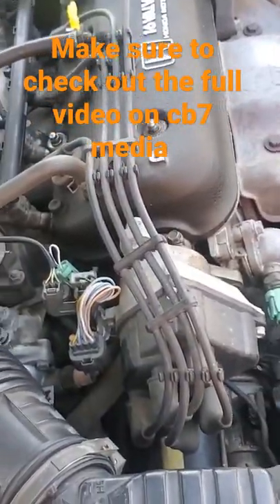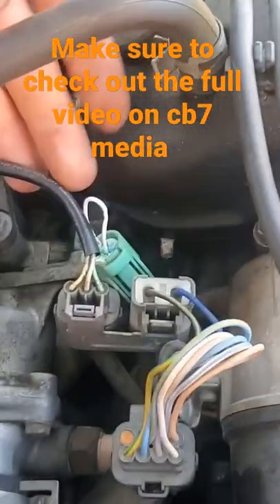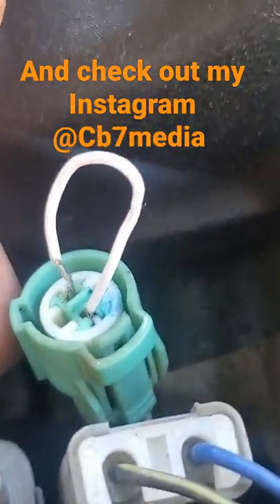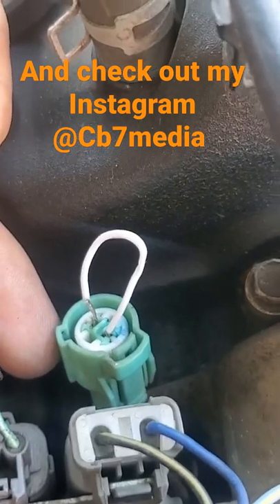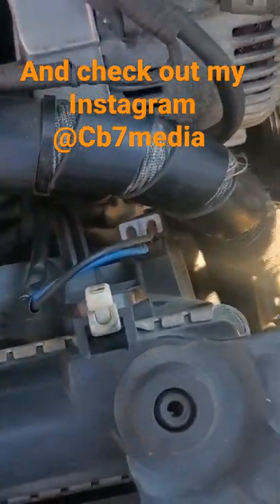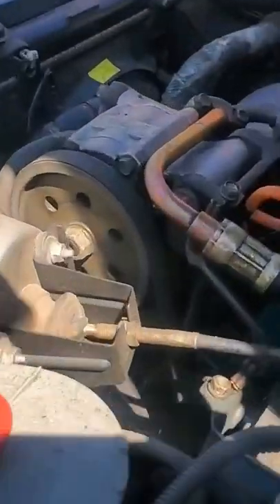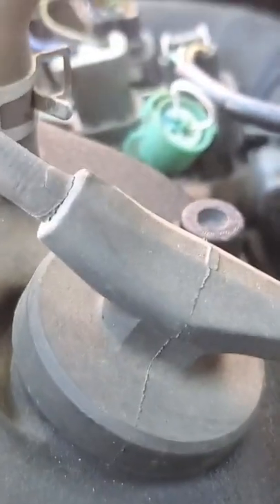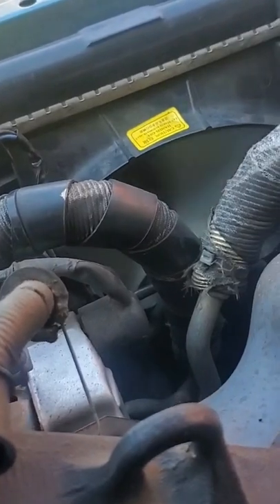how to check your radiator fan to see if it's working or not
make sure to check out the whole video on my channel Cb7media. in this video I am showing you how to bypass and jump your radiator fan to see if it works or not.